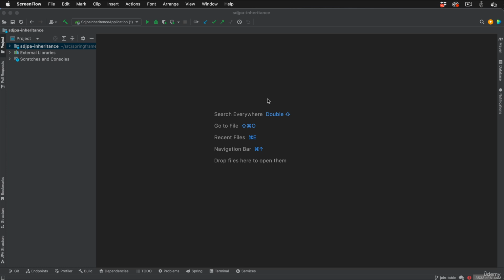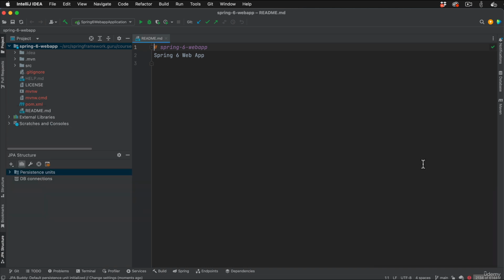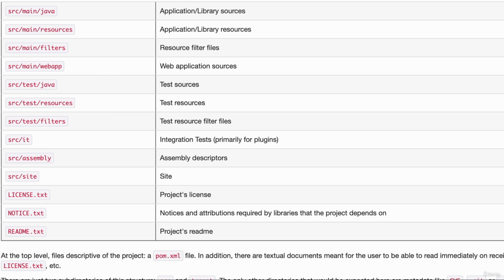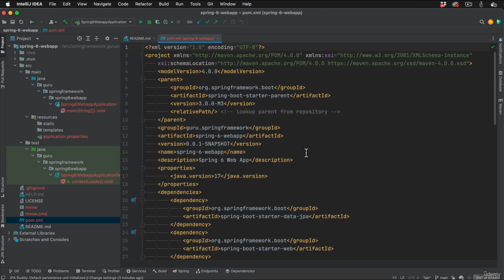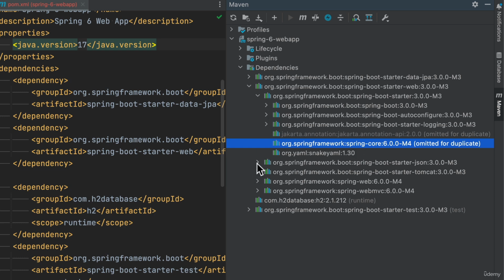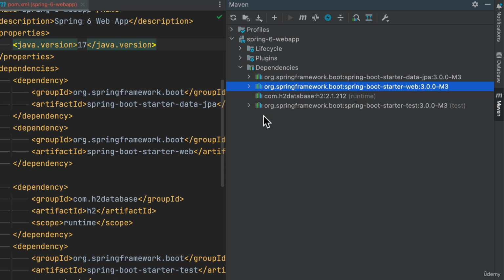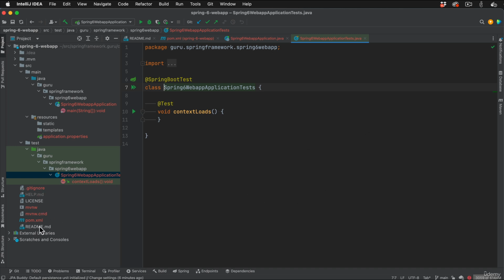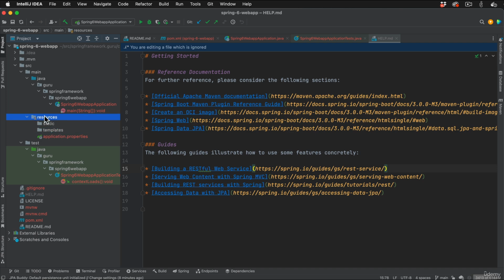14 - Open Project in IntelliJ